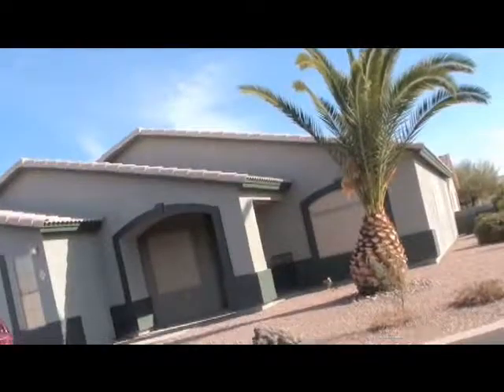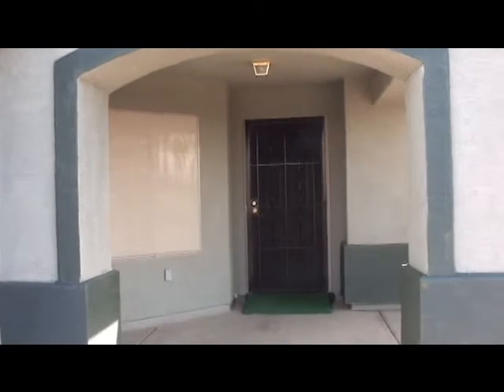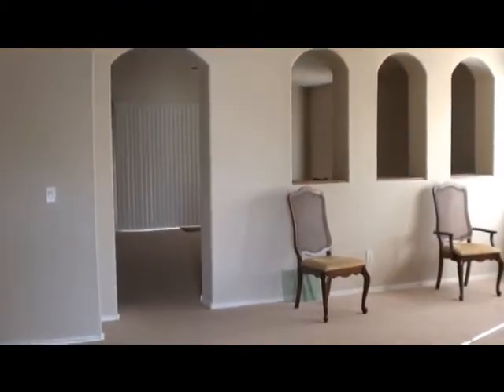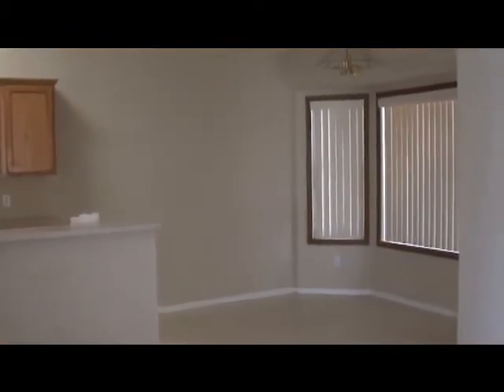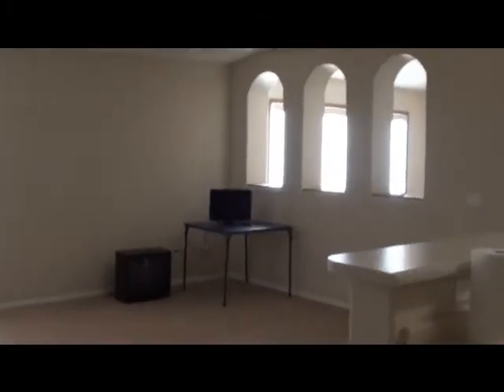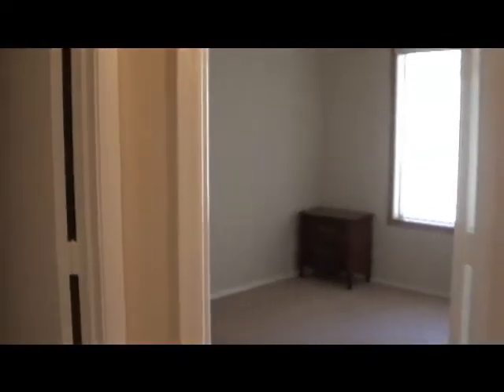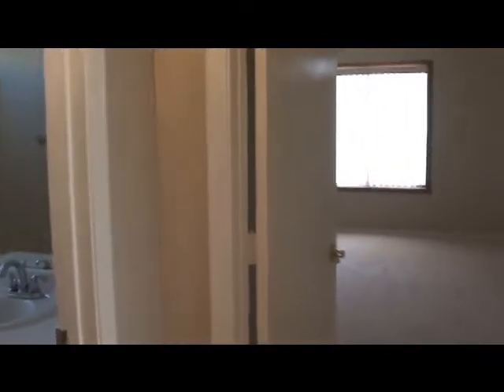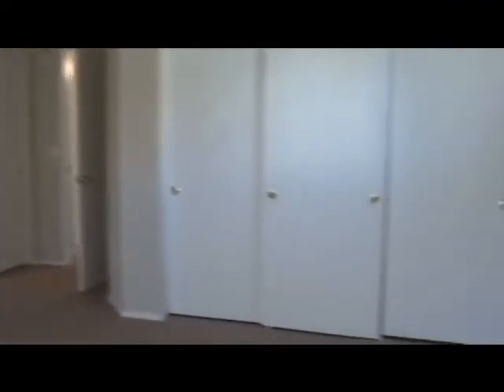Meridian Manor - Apache Junction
- 55 plus gated retirement community of Meridian Manor in Apache Junction Arizona.